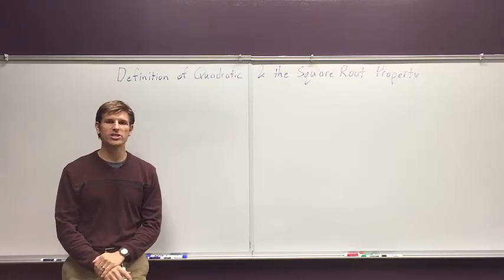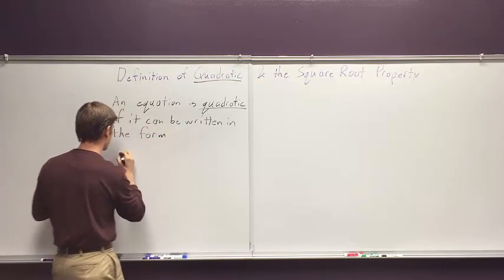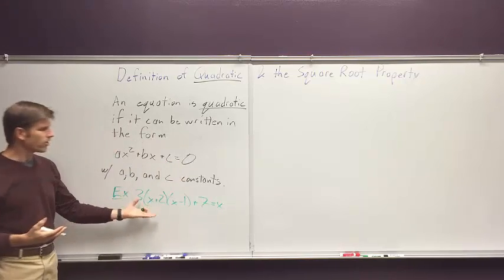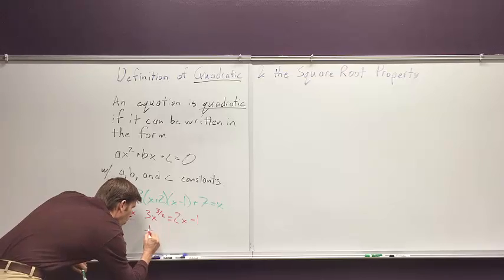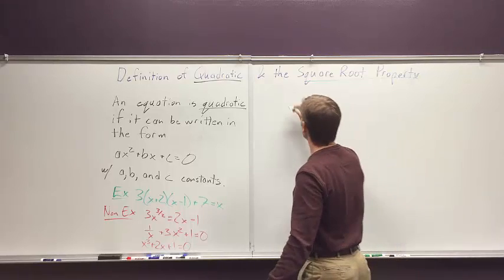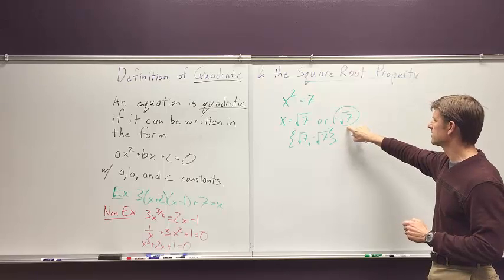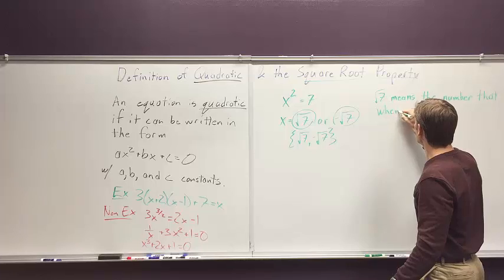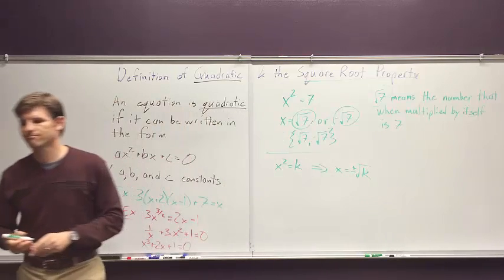1 4 definition of quadratic and square root property